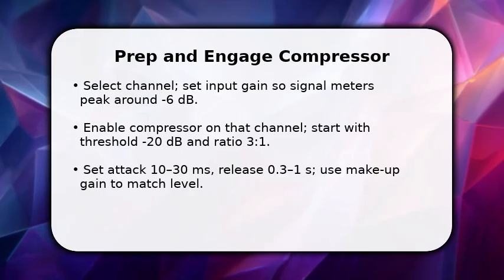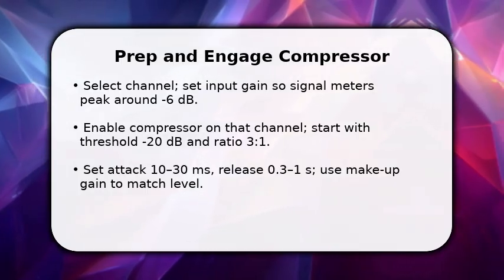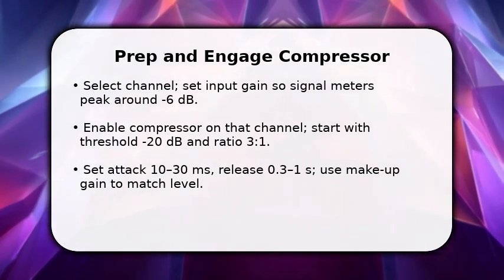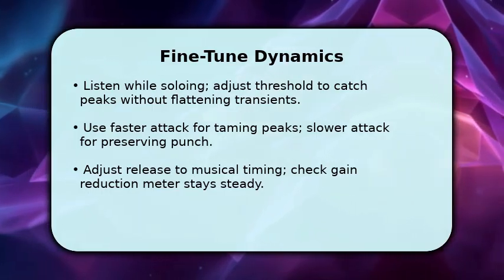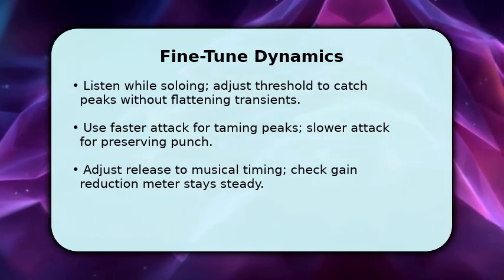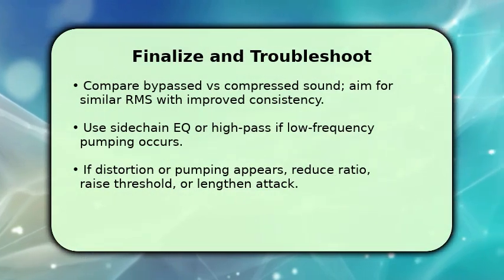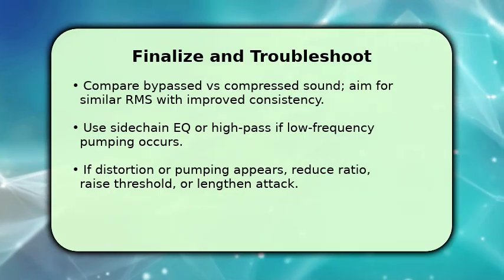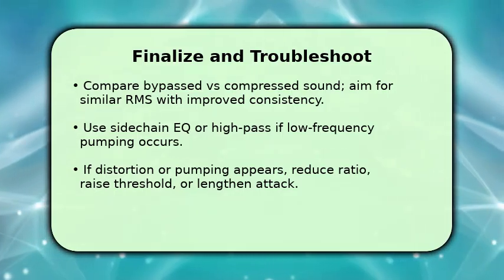How to Use Compressor in Yamaha Mixer - Full Guide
Dive into the world of audio mixing as we explore how to effectively use a compressor in your Yamaha mixer. This comprehensive guide covers essential techniques, settings adjustments for optimal sound control and mastering tips tailored specifically for music producers looking to enhance their recordings.

Yamaha Mixer, Compressor Use Guide, Audio Compression Techniques, Mastering Music Production,